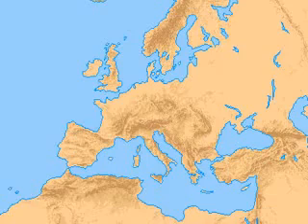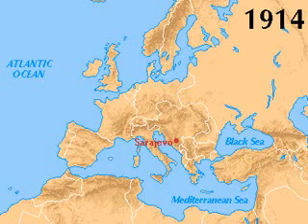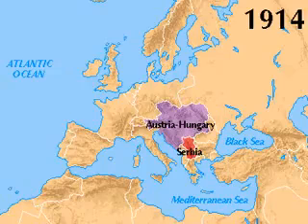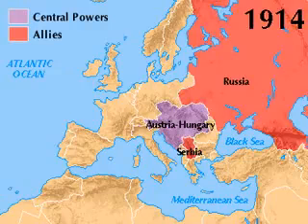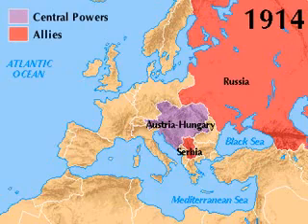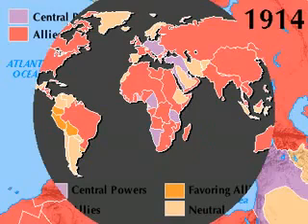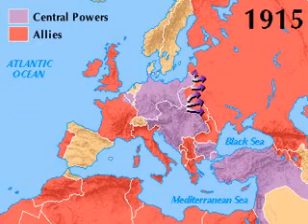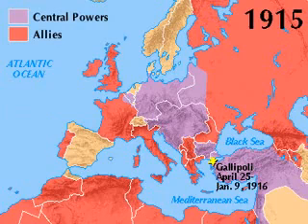CUANDO LAS DEMOCRACIAS ENFRENTARON A LOS GRANDES IMPERIOS . La primera guerra mundial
La enorme complejidad del origen de la primera guerra mundial, nos impide comprender el inicio de los cambios del siglo 20, que sin ellos, la segunda guerra y la era contemporanea, nos resultan imposibles de descifrar.
Este documental nos da la pista de hacernos comprender, en que momento las democracias Europeas decidieron ponerle fin a los imperios del centro del continente, terminando con ello, una historia de siglos en el viejo mundo.